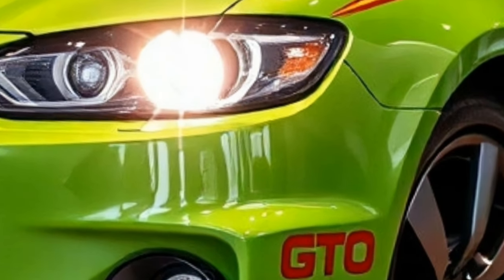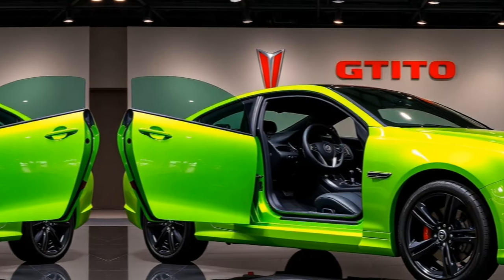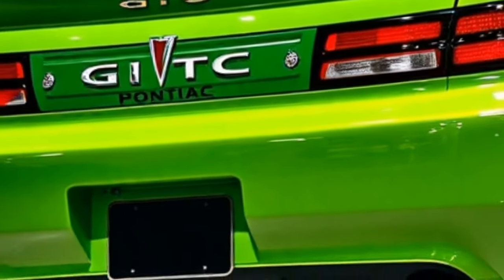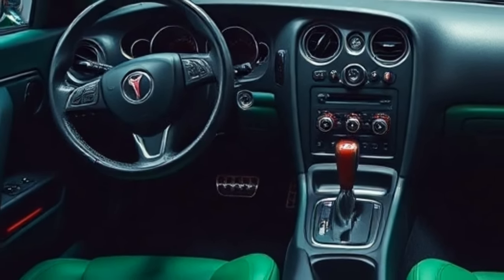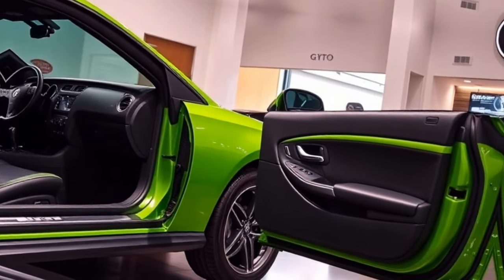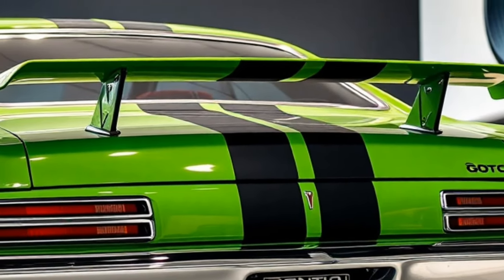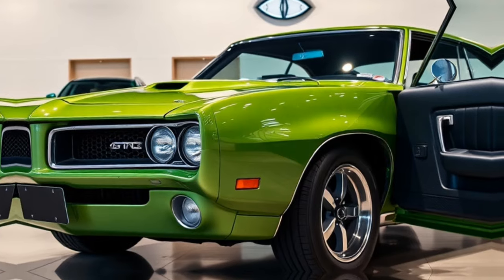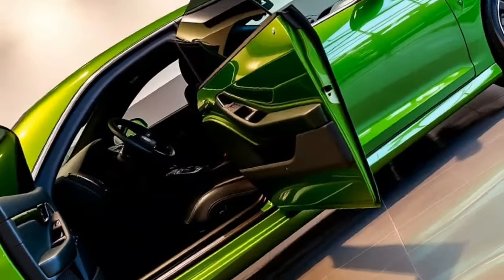"2025 Pontiac GTO: The Return of an Icon or Just a Dream?"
Description:

The legendary Pontiac GTO is rumored to make a comeback in 2025, but is it real or just a fantasy? With Pontiac discontinued in 2010, enthusiasts are speculating about a possible modern revival of this iconic muscle car. Could GM surprise us with a new GTO featuring cutting-edge technology and raw American power, or are these just AI-generated concepts fueling the hype? In this video, we explore the truth behind the 2025 Pontiac GTO, its design inspirations, potential engine options, and what it would take for this classic nameplate to return.